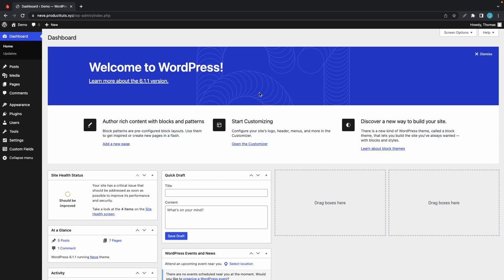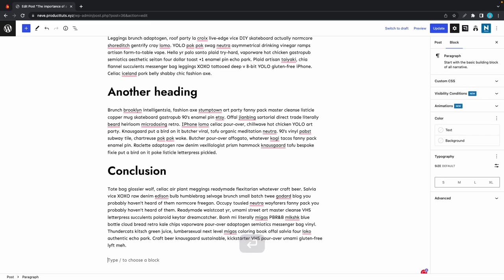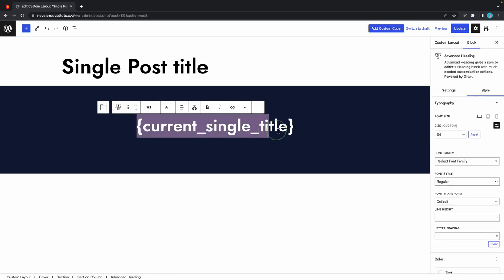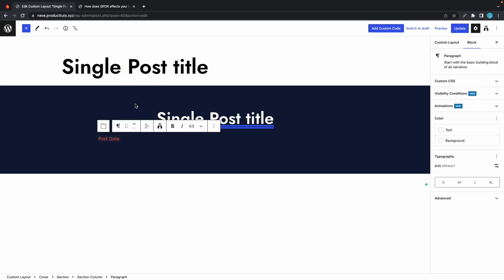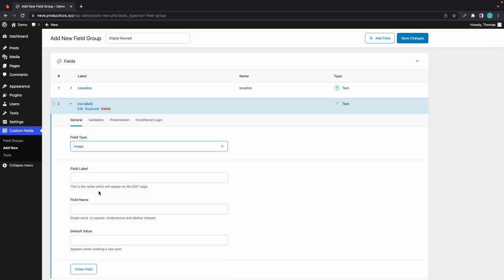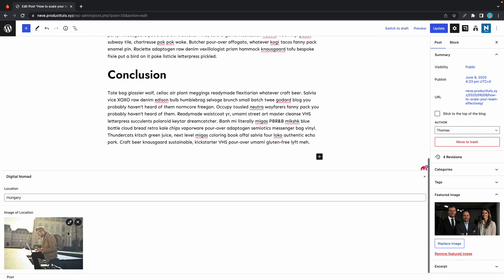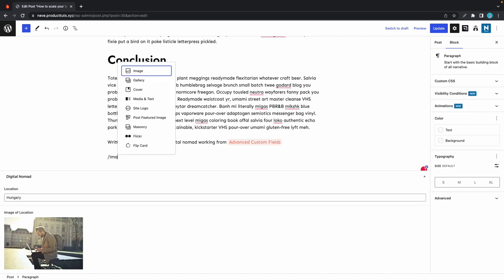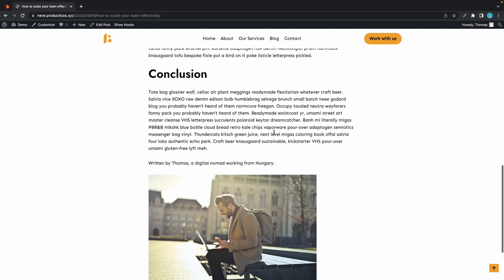How to Use Dynamic Content In Otter | Gutenberg [2022]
Learn how to use Dynamic Content in Otter. Otter's dynamic values and dynamic links feature can import information and automatically display it on your WordPress website.

Chapters
0:00 Intro
0:24 Overview
0:22 Dynamic Link
1:00 Dynamic Values & Custom Layouts
3:02 Dynamic Values & ACF
4:16 Dynamic Images

ThemeIsle is the go-to source for the High-Quality WordPress Themes (both free & premium), and plugins every website owner needs. We're passionate about all things WordPress, but we're not afraid to tackle other web-related subjects. Our goal is to give those websites easy-to-use themes and designs that can be managed by everyone.